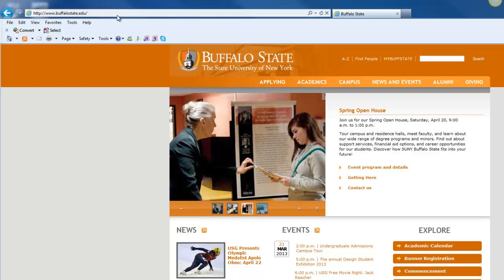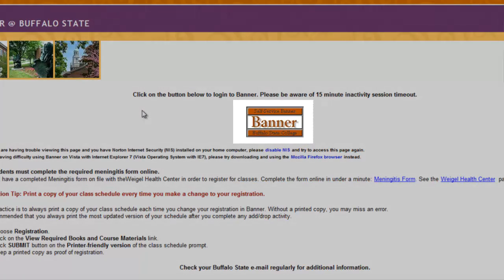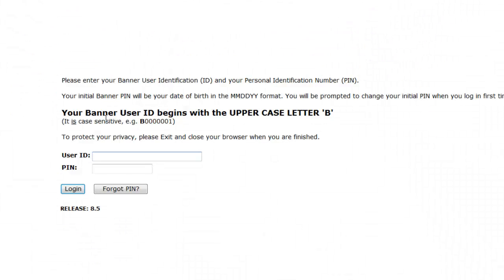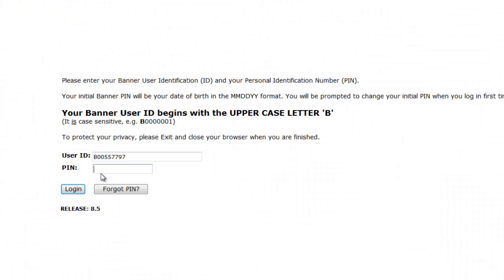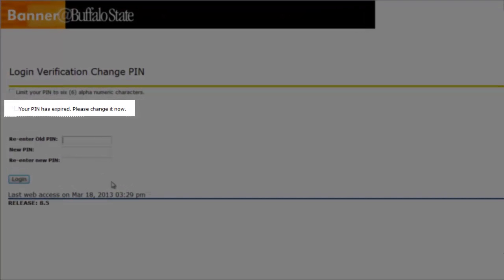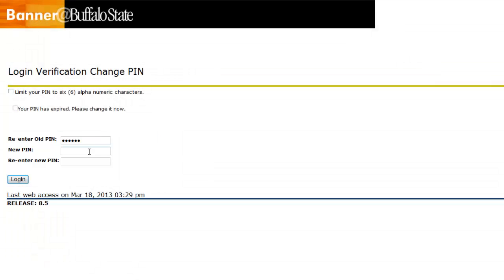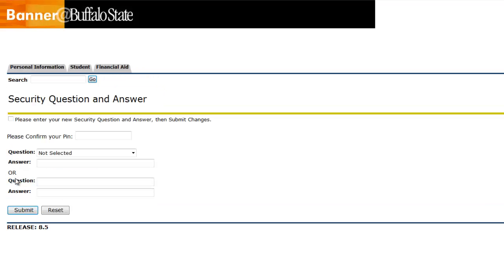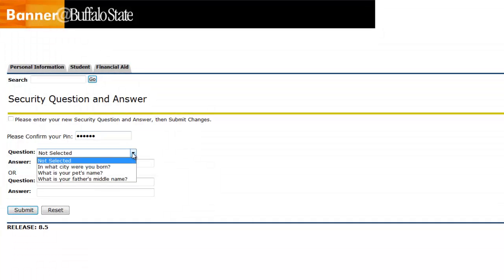How to login to Banner (extended version)